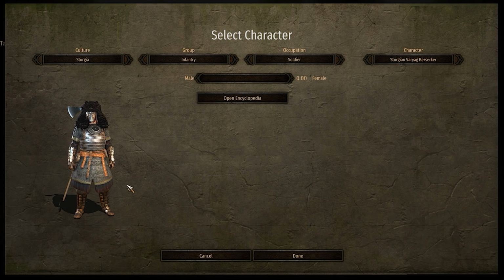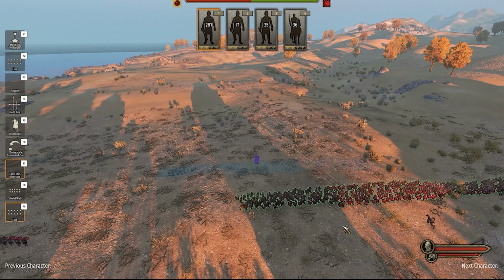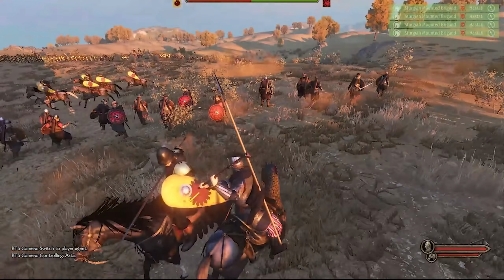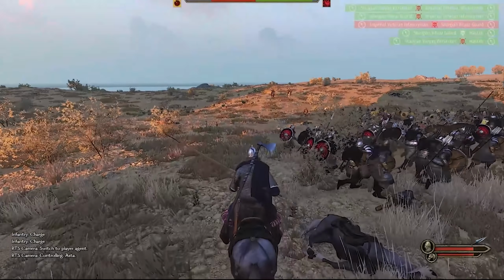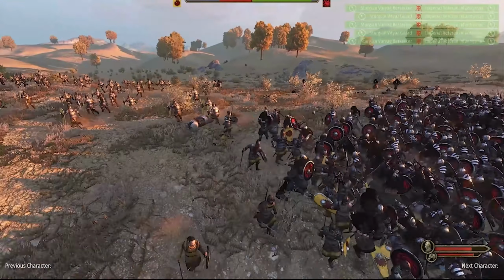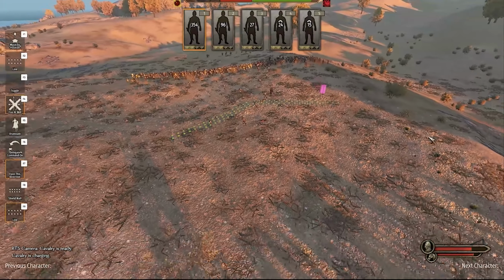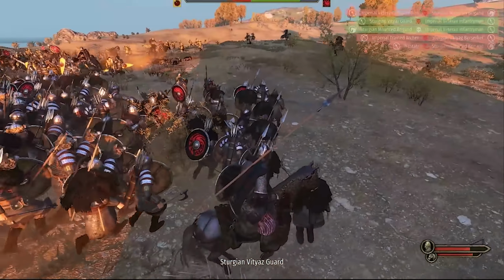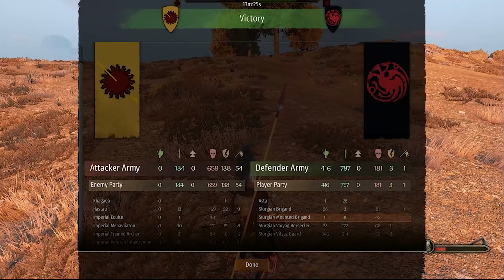This Mod Makes Sturgia Unstoppable - Mount & Blade II Bannerlord Battle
I am diving back in Mount & Blade II Bannerlord Battle with the more troop mod. These mods completely revamp the vanilla rosters and actually make the Stirgian troops good.